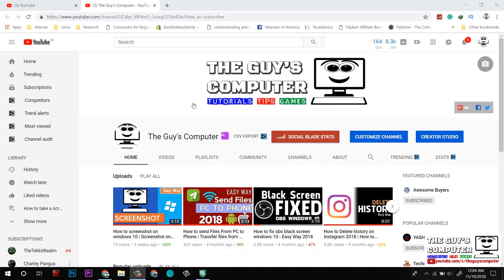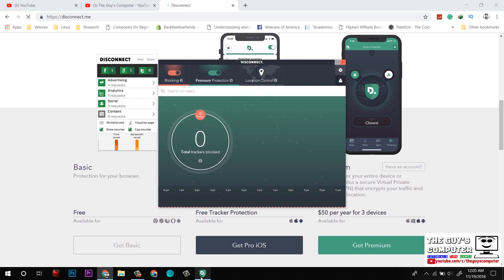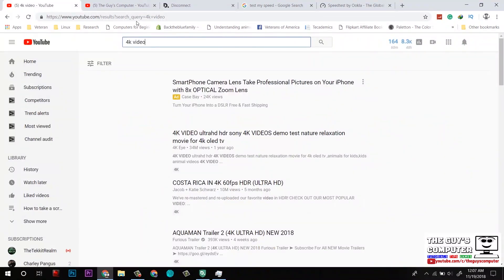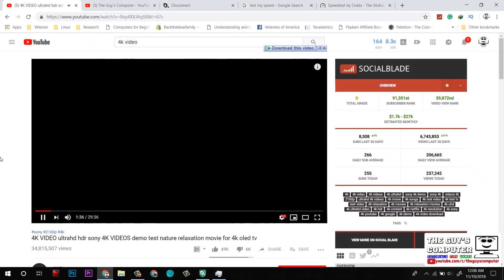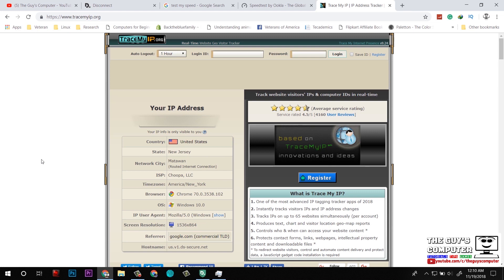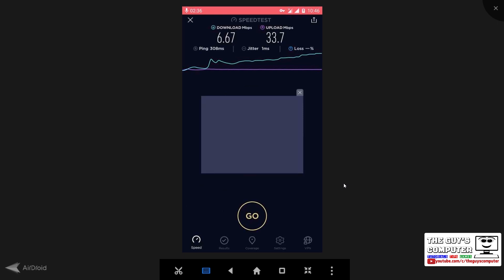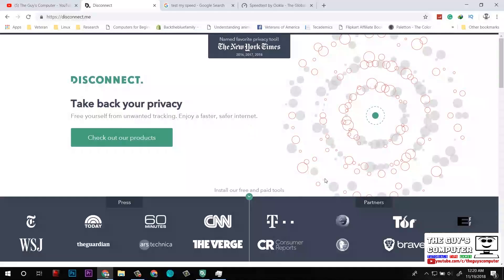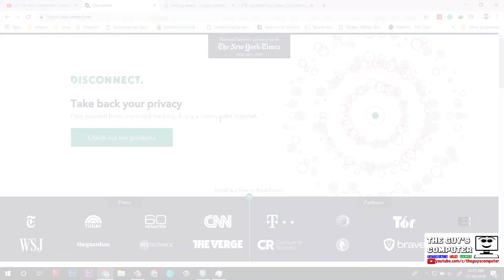How To hide Ip address Using Disconnect VPN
In this video, I will show How to ip address Using a Paid vpn called Disconnect.

Though the Internet is an open space but sometimes local ISP Bann some websites or If you want to work to another country's connection then IP hiding or using VPN helps.

Here in this video I have shared my experience about a VPN that I had been using for 5 months.
This vpn is called Disconnect.  I am using its premium version in which It supports one PC, 1 android device and 1 IOS.

So we gets 4 Servers USA, Asia, Europe and Germany. And most of the time I use USA

Now each and every time when I connect to it; I got almost the Same ISP which is great for using Google, Facebook and other Online services which checks the Internet location.

The most important thing is that, this vpn doesn't eat up the network speed. So you can easily use this. And you can ask for support at any time and those guys are always at your service.

So That's Why I recommend this VPN.